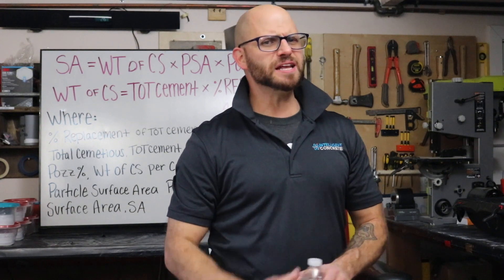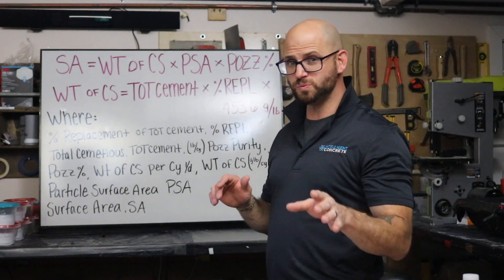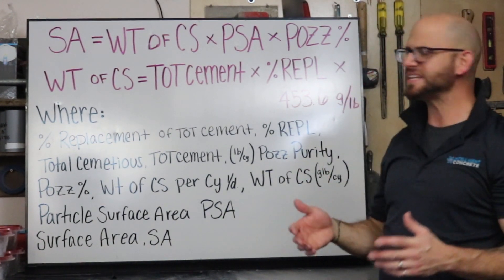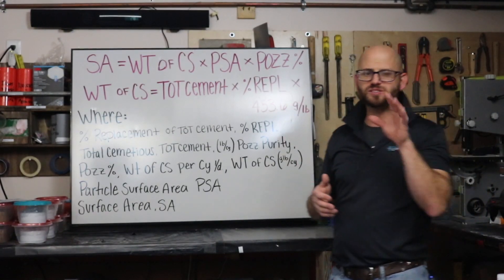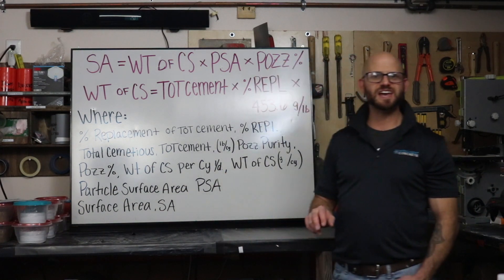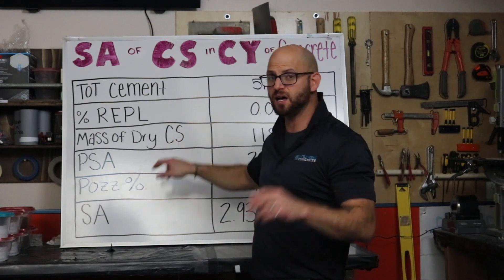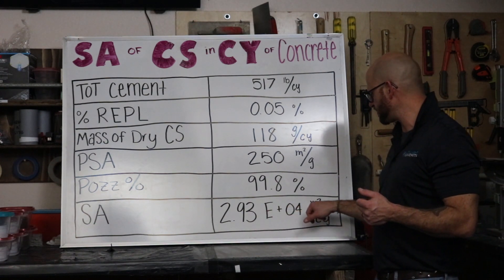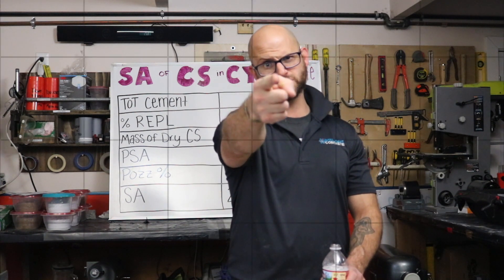Colloidal Silica Surface Area Is King!! - Vlog #149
Today on math Monday Jon discussed how to determine your instantaneous pozzolanic surface area from colloidal silica.